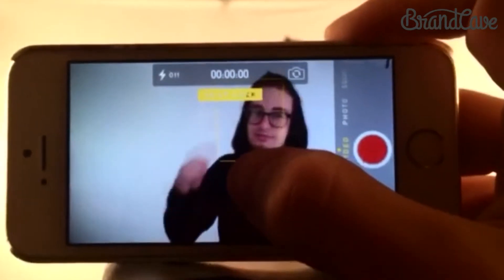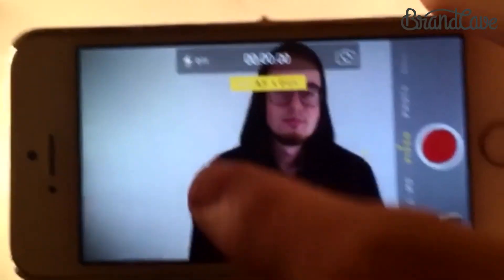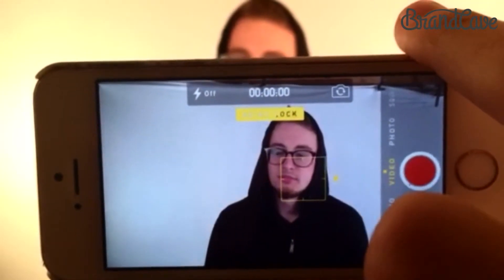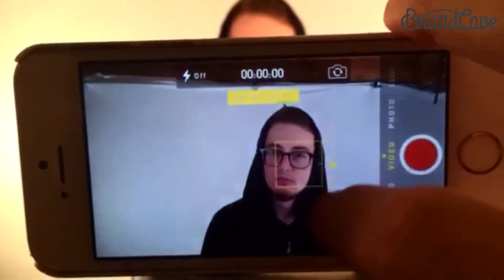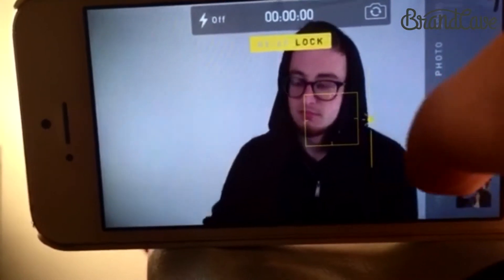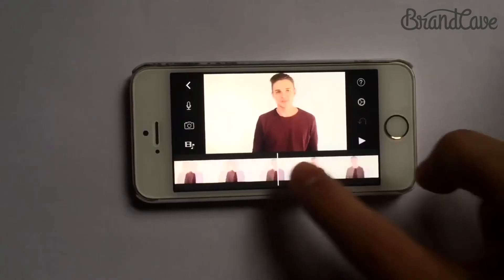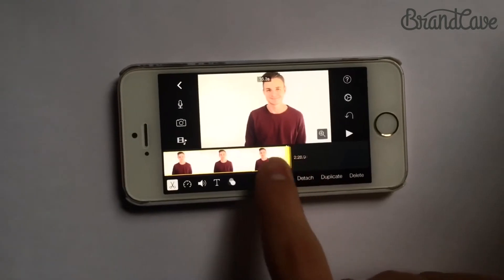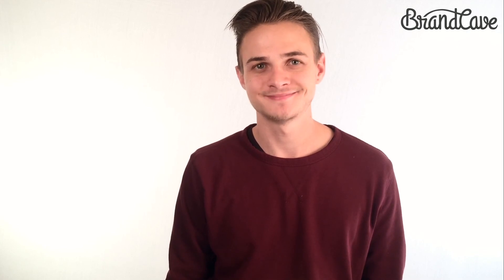How to Shoot Video with an iPhone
Shot, Recorded, Edited and Published by an iPhone, Michael Rodgers shows you what you need to produce video using only what's in your pocket.